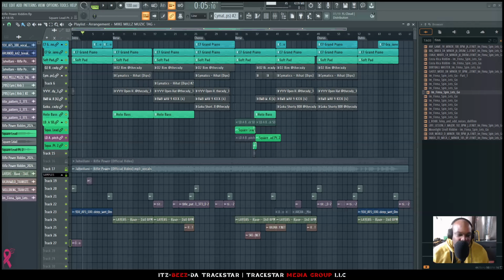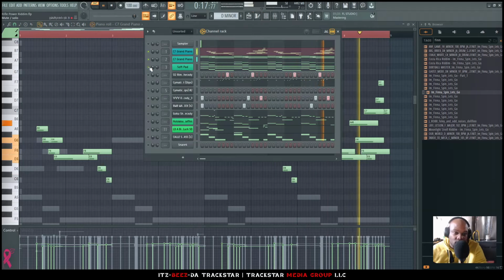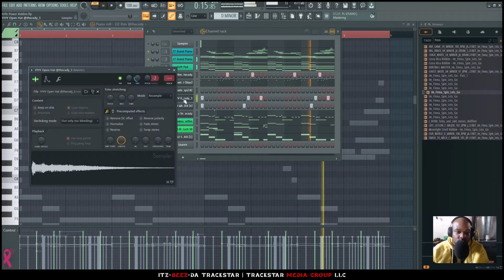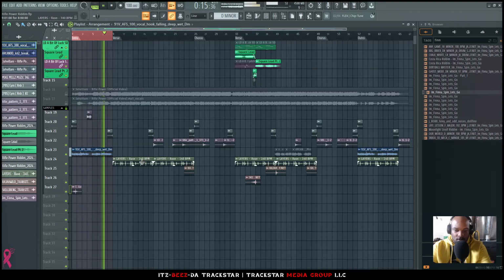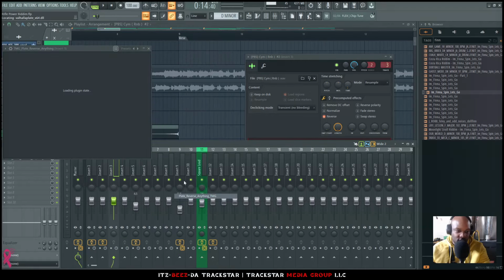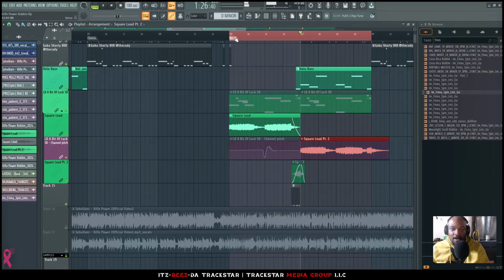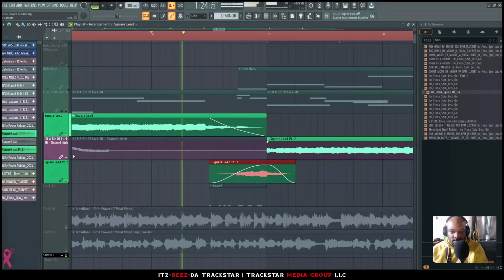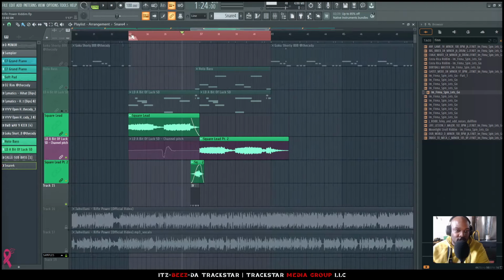How To Make A @Jahvillani Type Riddim In Fl Studio @ProdMikeMillz | 🎼📀 Itz-Beez-Da TrackStar